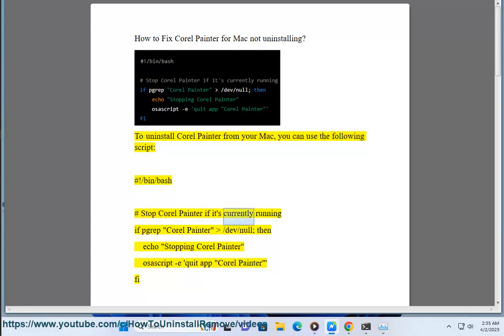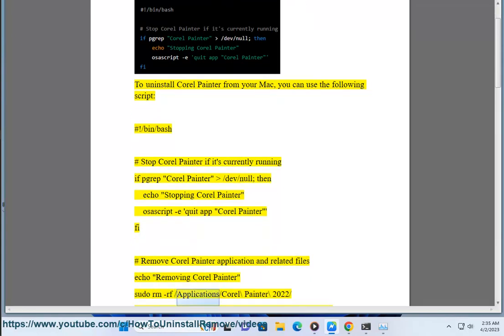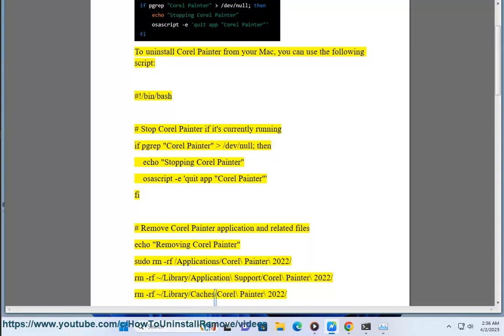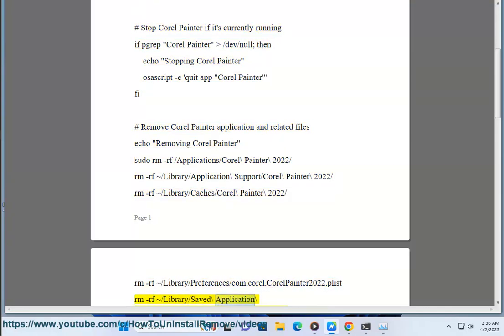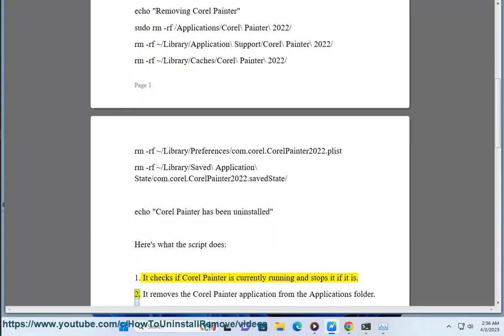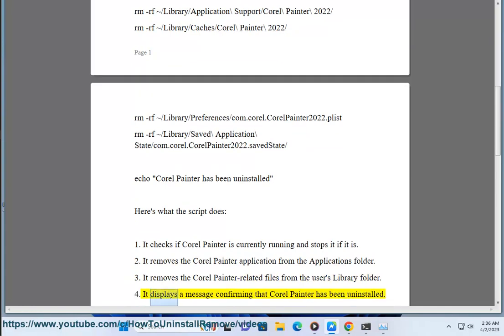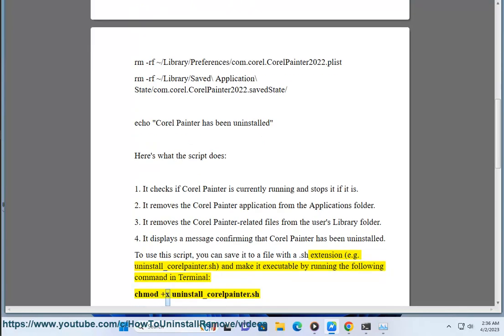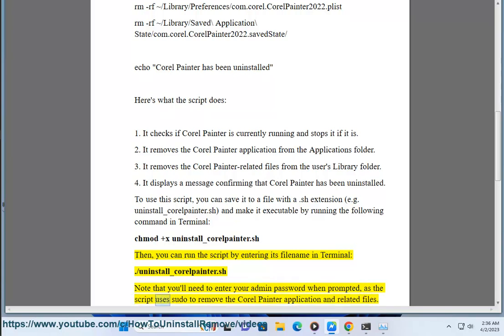Fix Corel Painter for Mac not uninstalling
Here's how to Fix Corel Painter for Mac not uninstalling. For starters, use CleanMyMac X@ so u can efficiently manage installed app & your Mac.

Below are the Corel Painter for Mac uninstall script codes (beta):

#!/bin/bash

# Stop Corel Painter if it's currently running
if pgrep "Corel Painter" angled-bracket-here /dev/null; then
    echo "Stopping Corel Painter"
    osascript -e 'quit app "Corel Painter"'
fi

echo "Corel Painter has been uninstalled"